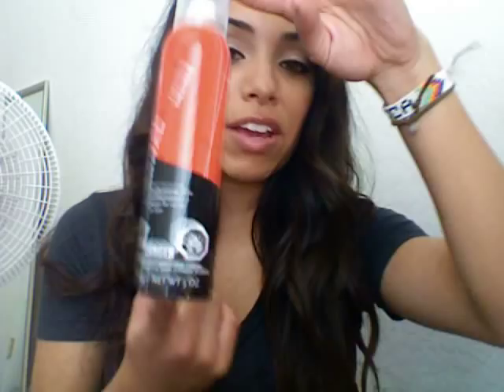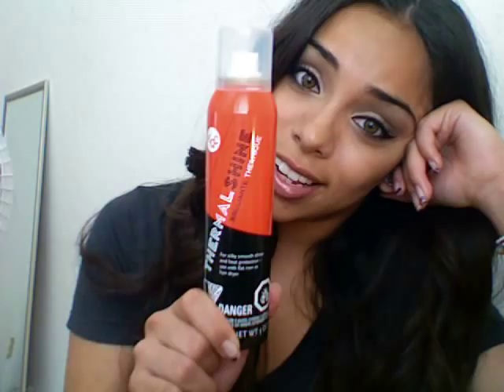Quick Messy Curly Hair Tutrial.!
its just an easy way to curl
since you dnt have to be percise.